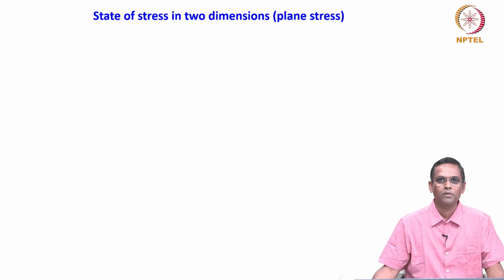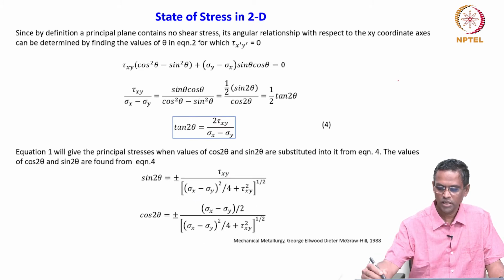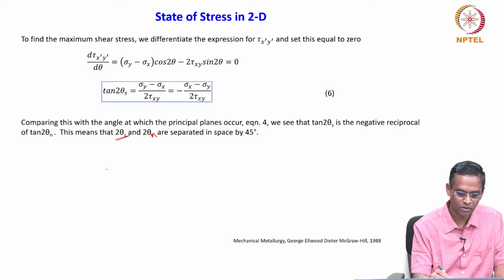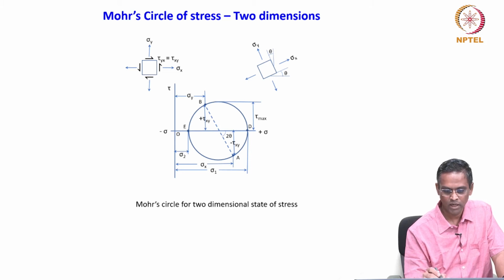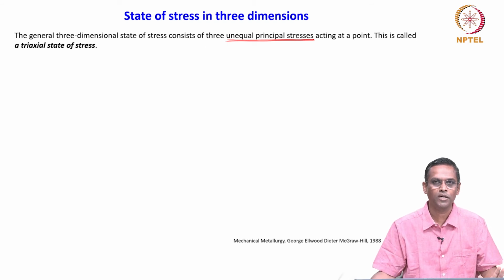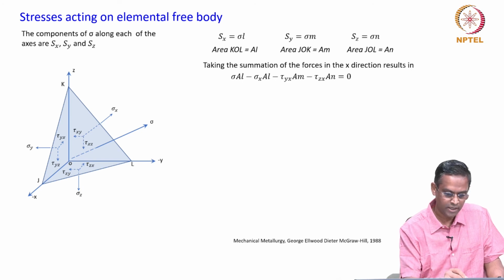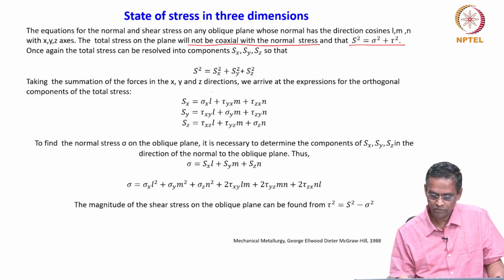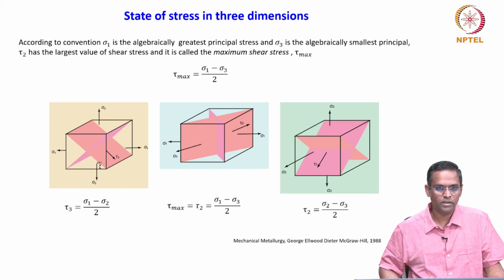Strength of materials - a short overview part - III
Prof. S. Sankaran,
Department of Metallurgical and Materials Engineering,
IIT Madras.
State of stress in 2D and 3D, Mohr's circle